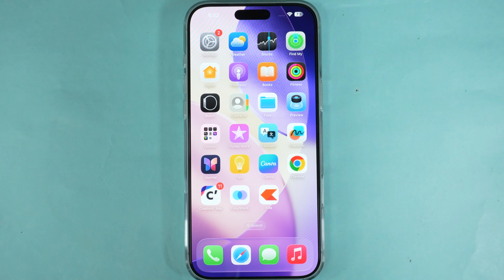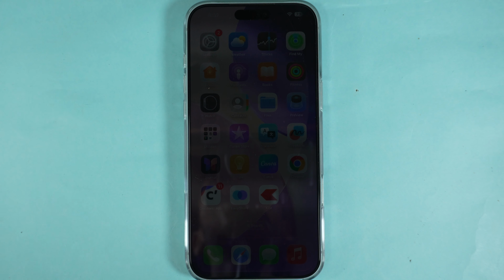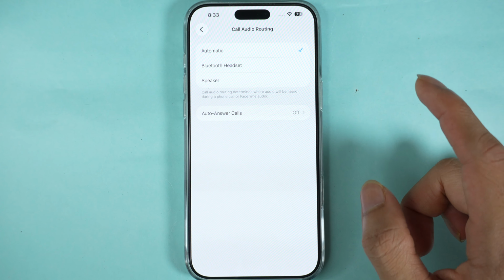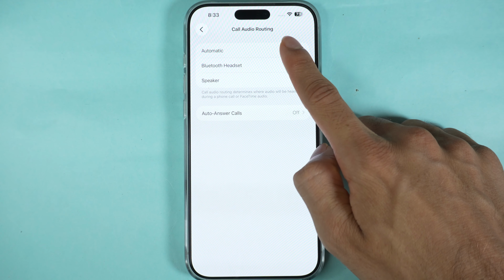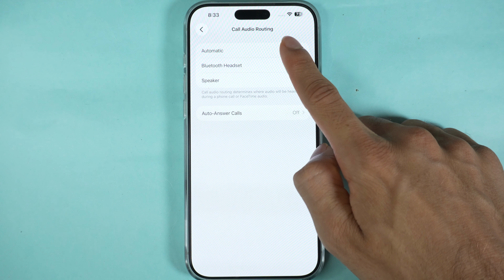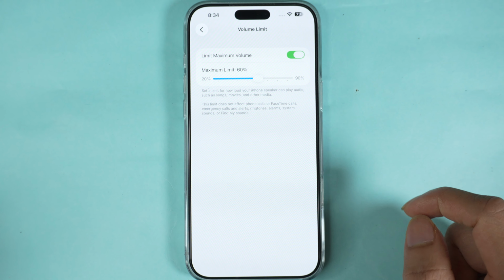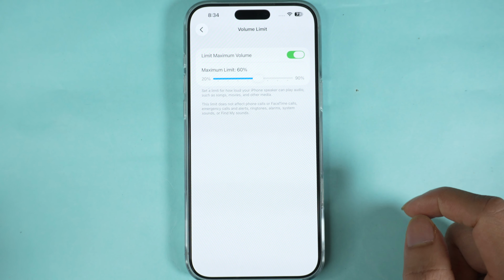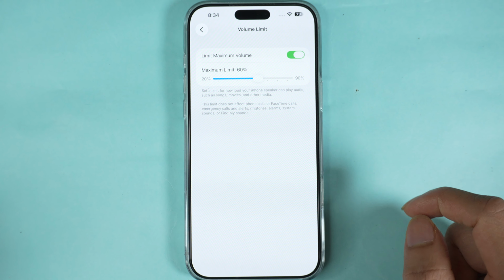How to Fix Low Sound on iPhone | iPhone Speaker Volume Too Low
Learn how to fix low speaker volume on your iPhone in this easy step-by-step tutorial. If your iPhone speaker sound is too low, quiet, or not as loud as it used to be, this video will show you several settings and troubleshooting steps you can try.